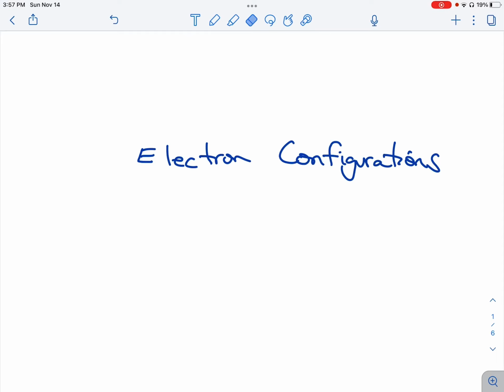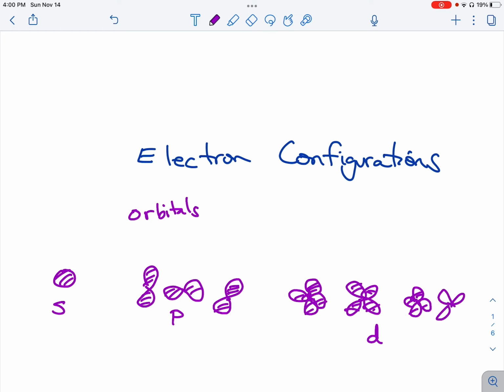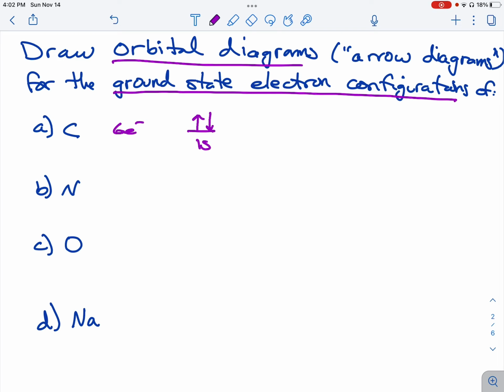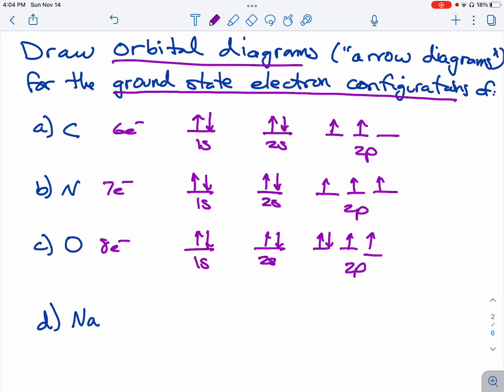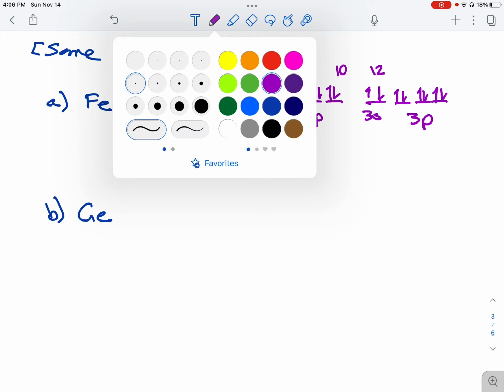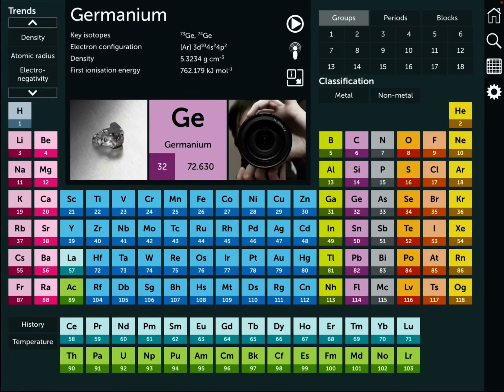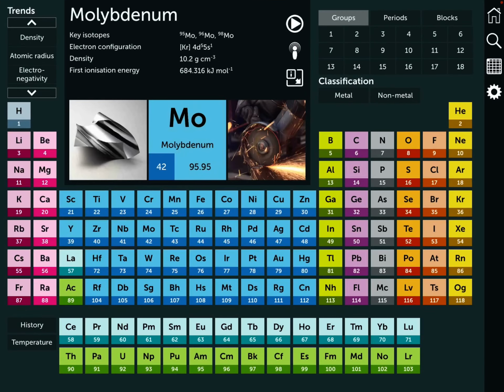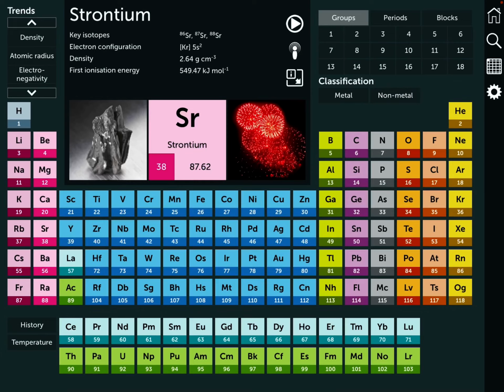Electron configurations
Summary of writing electron configurations as orbital diagrams, shorthand notation and Noble gas abbreviation, as well as using the periodic table to find the configuration of the highest occupied orbital. GenChem OCUChem.